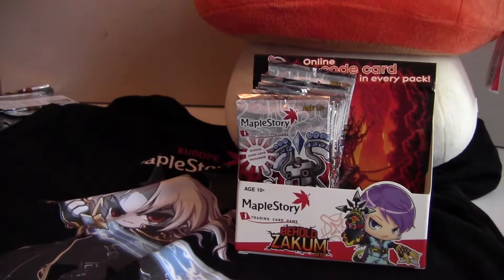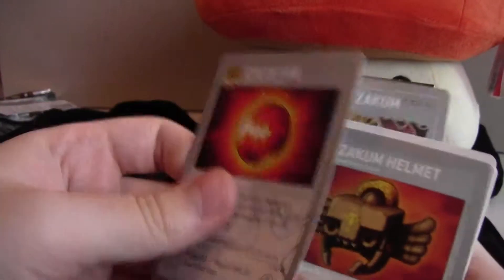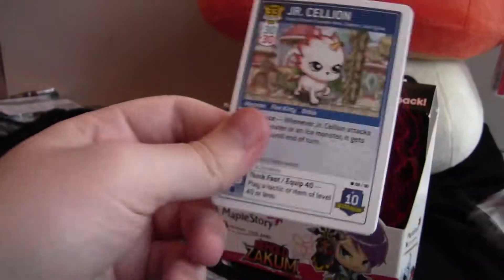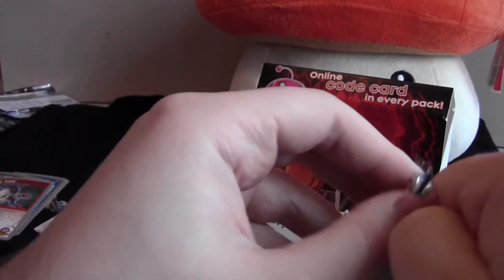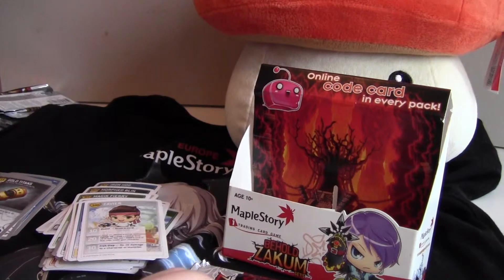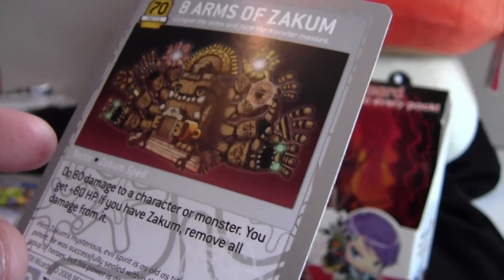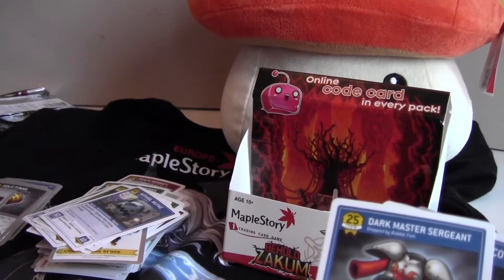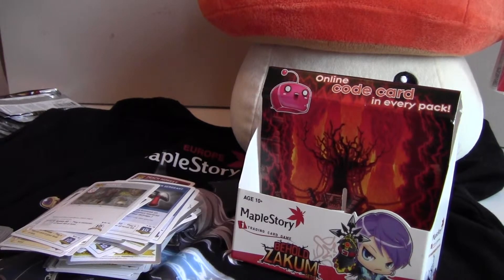Maplestory TCG Behold Zakum Box Opening Part 2!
This time I am opening my remaining packs of the Behold Zakum box!